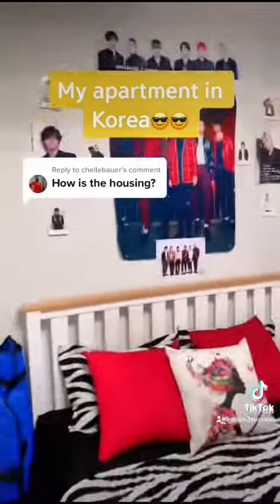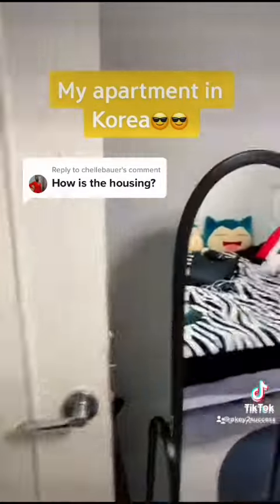My REAL Apartment Tour in Korea!!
It's been a looonnnggg while but this is my viral Apartment Tour video from TT!! This particular place is about 1.5 hours from Seoul so it's a smaller city!! The deposit was about $2300 and the monthly rent is about $310, provided by my school!! It's recorded at 2x speed so it's a bit shaky lol